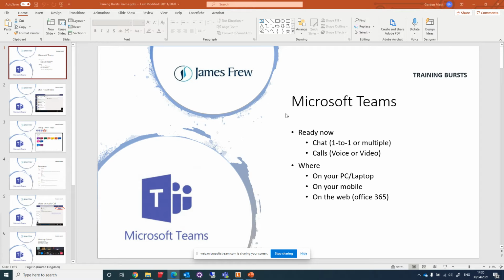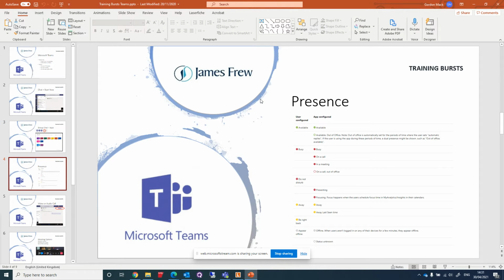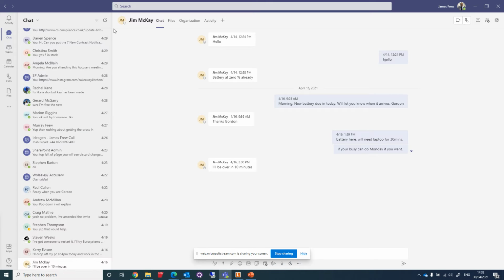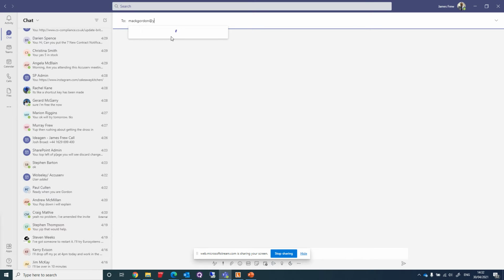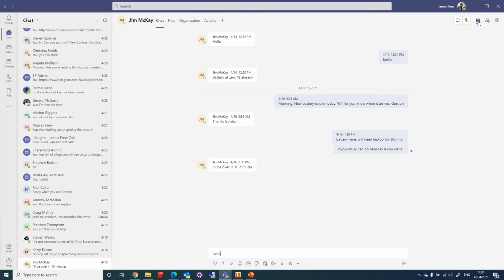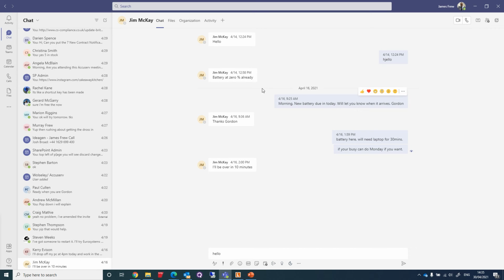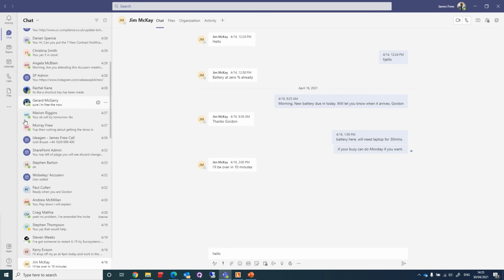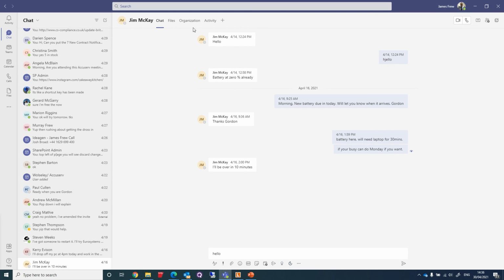Microsoft Teams Chat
How to chat in Microsoft Teams